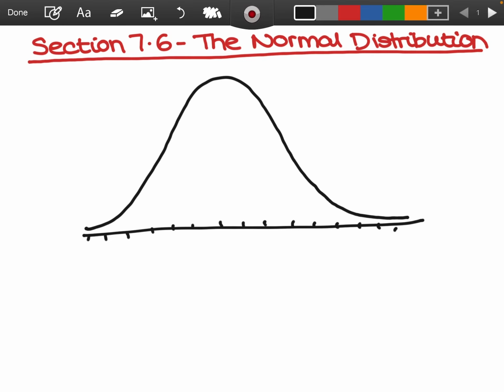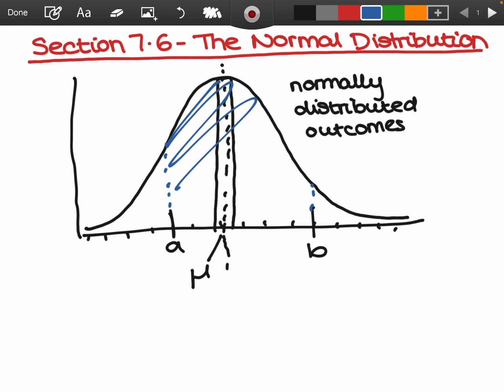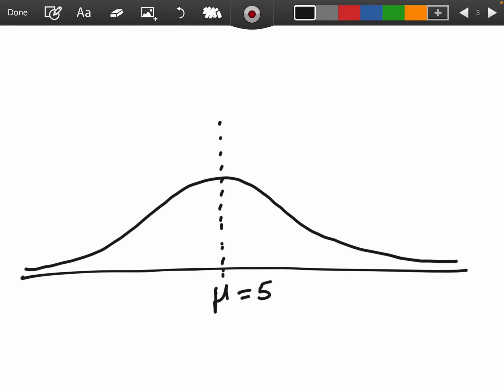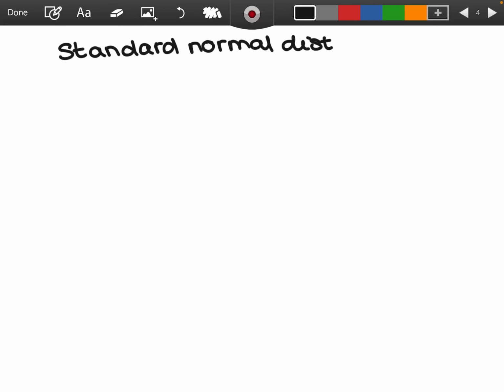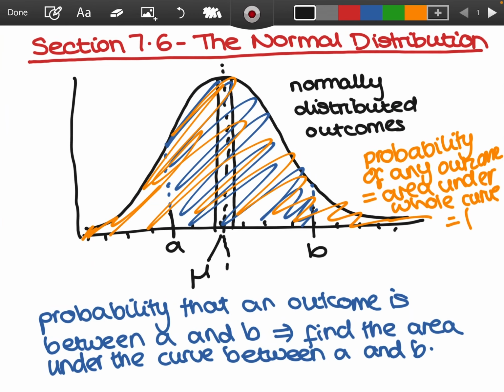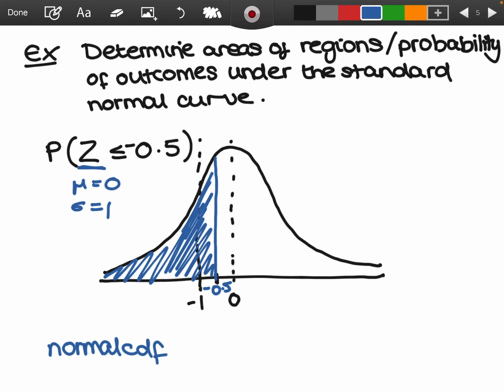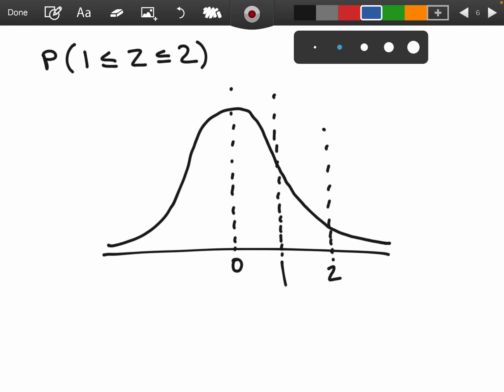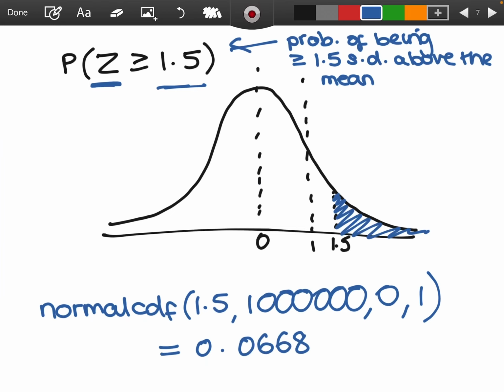MAT110 Section 7.6 - The Normal Distribution Part 1